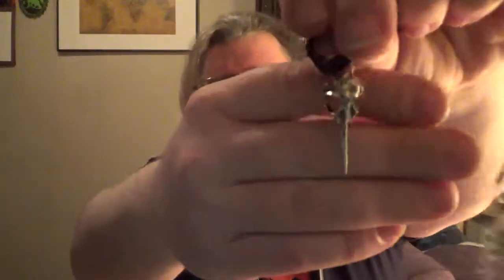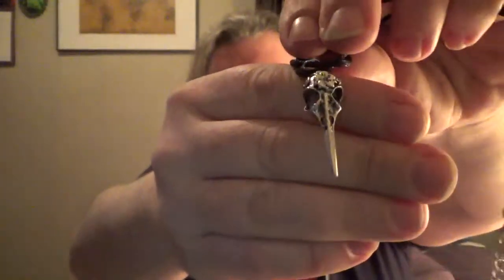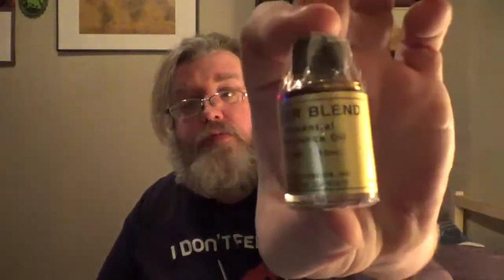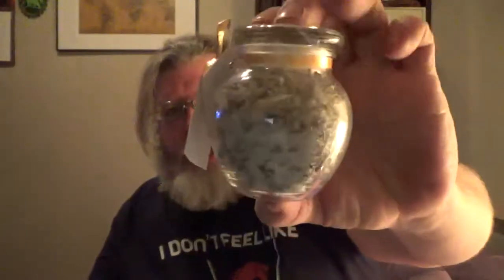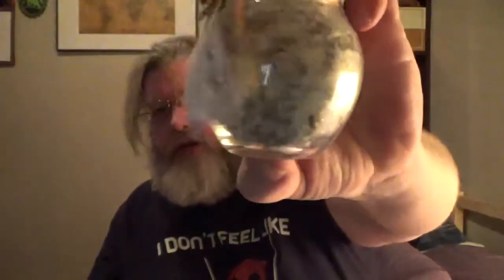February 2018 Wicked Witch Subscription unboxing